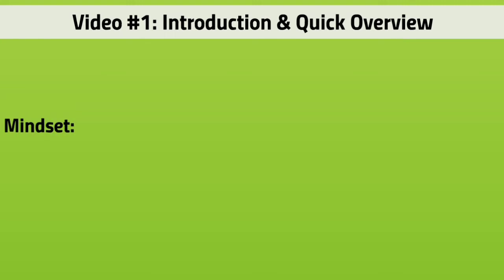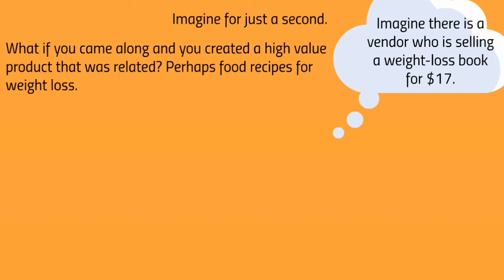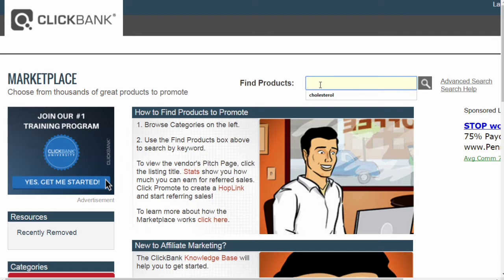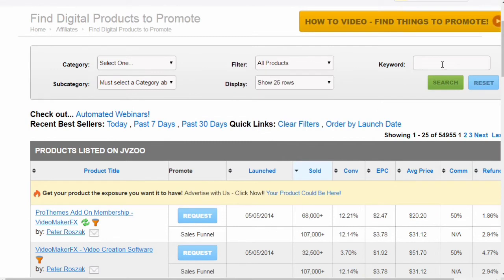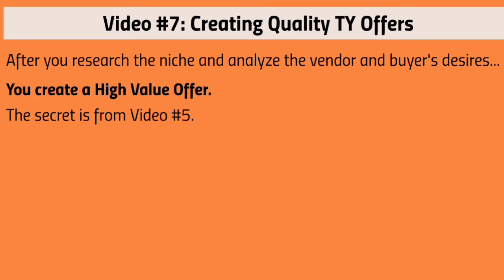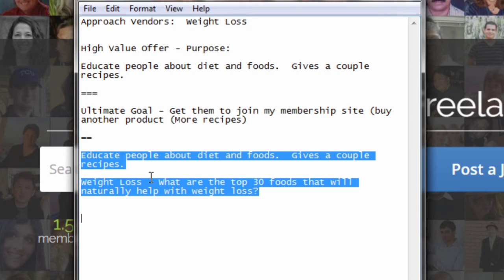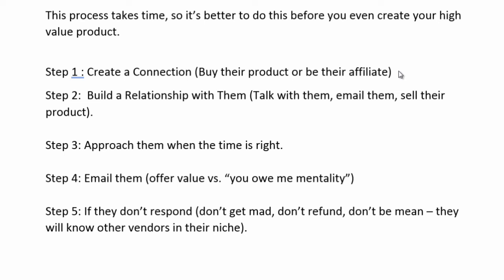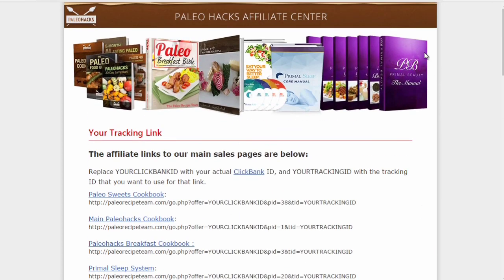Automated viral List Building full course English